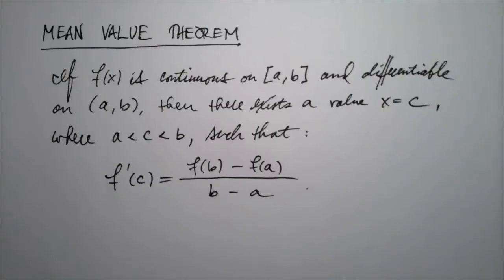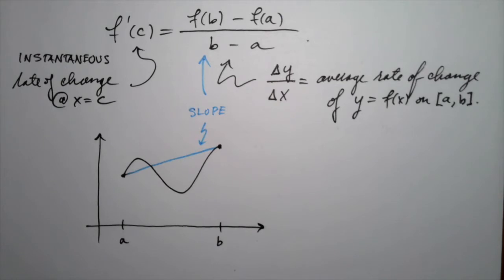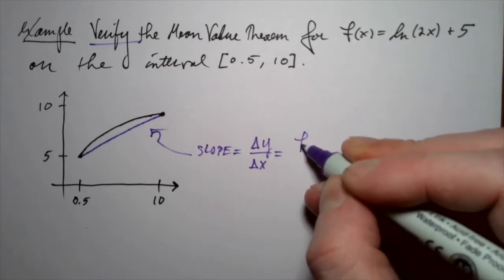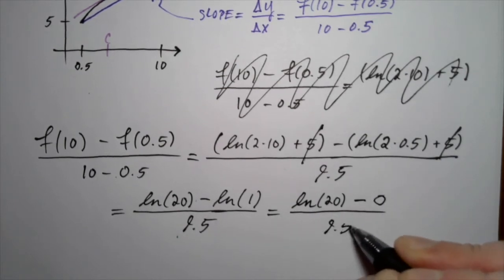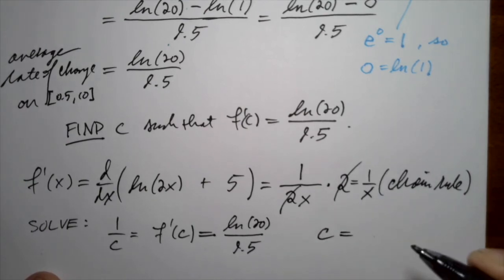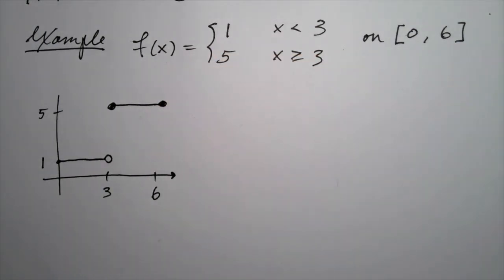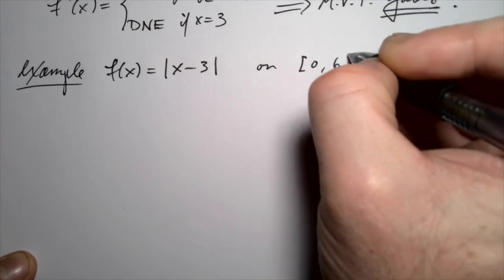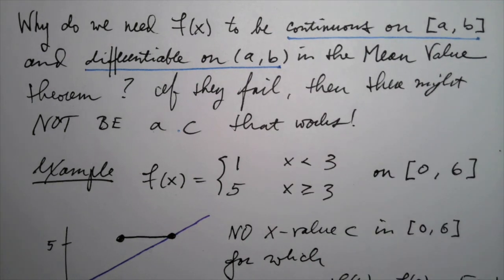Math 120: Week 12 Lecturette A